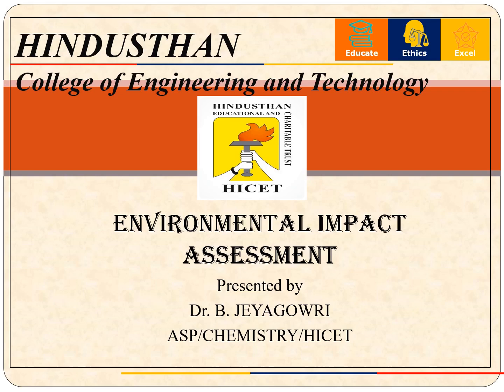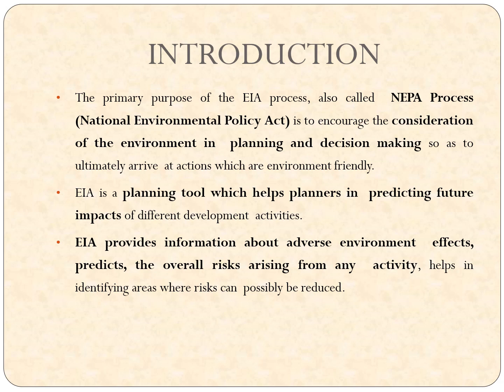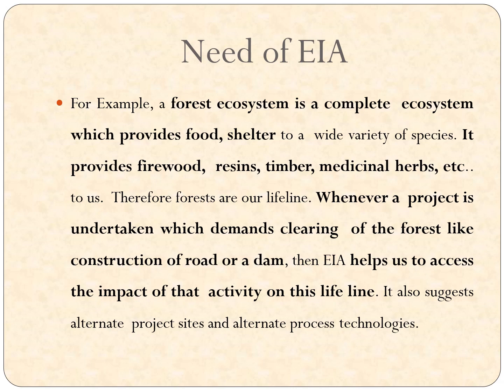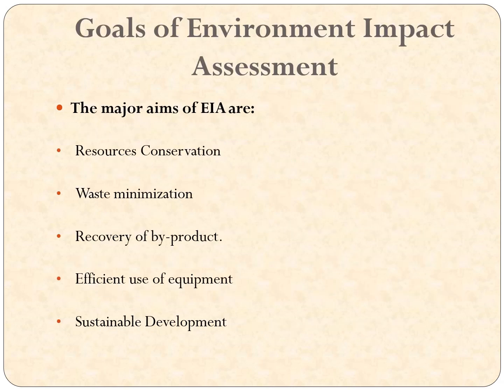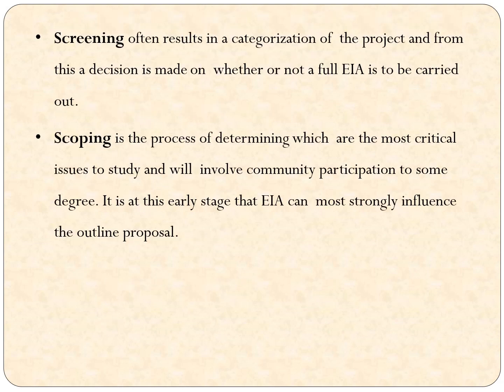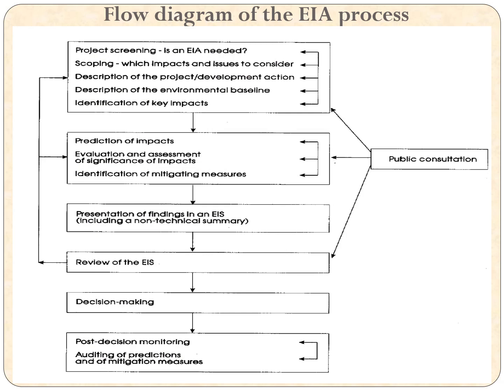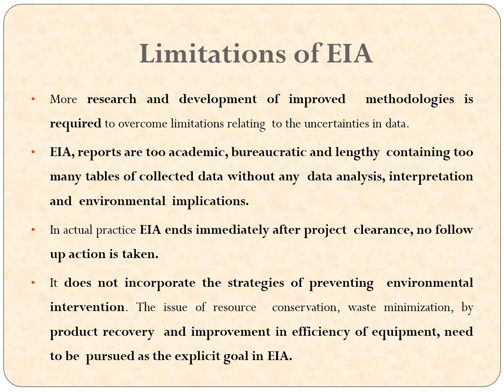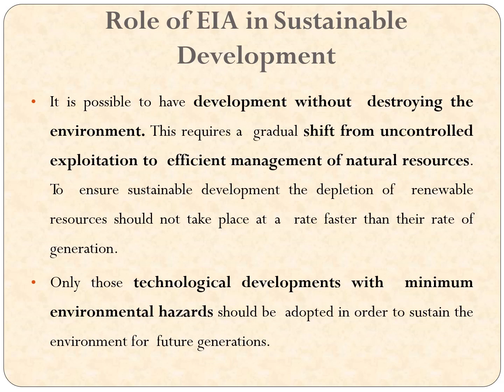Environmental Impact Assessment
procedure involved in EIA